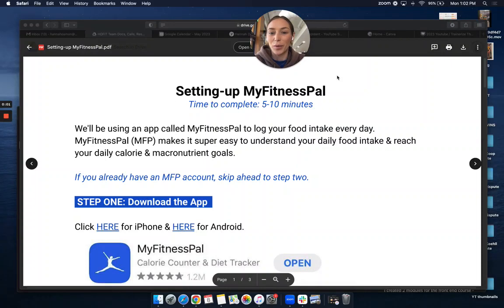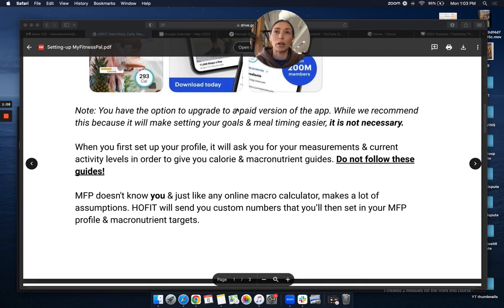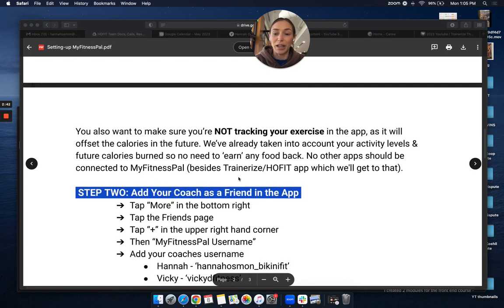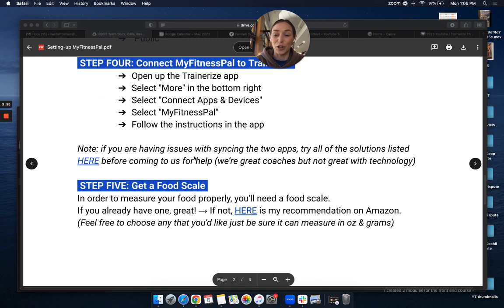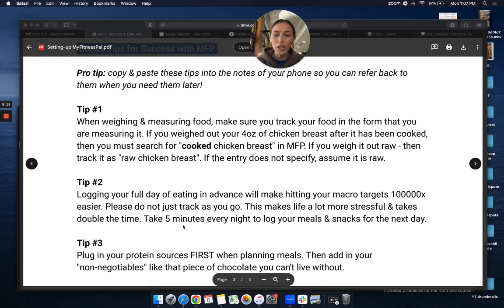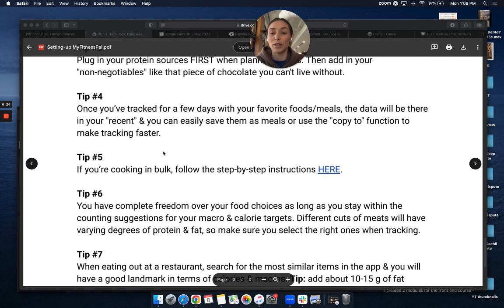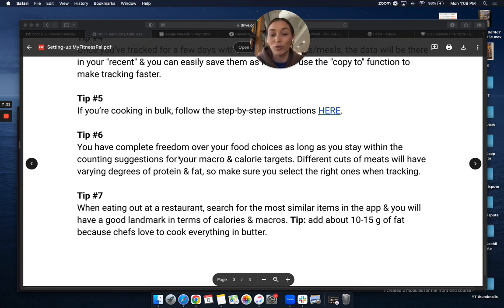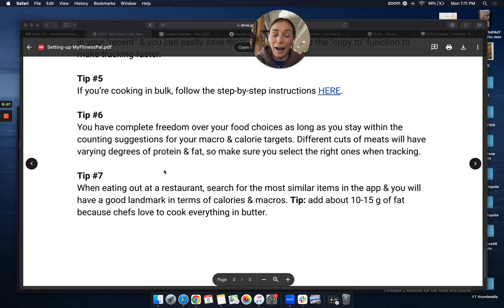MyFitnessPal Setup with Team HOFIT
If you're working with HOFIT, how you set up MyFitnessPal is extremely important! We don't want you 'earning your food' or following a calculators recommendations.. We give you CUSTOM protocols that take into account your dieting history, your activity levels, your age, gender, work/life stressors, physique, performance, & fat loss goals, & much much more. Here are some helpful tips & tidbits to make for a seamless set up, share access, & coach / client relationship!

Interested in having a no-obligation call?

Interested in joined our free FB community for bonus value & freebies?

Bonus Tips for Success with MFP

Pro tip: copy & paste these tips into the notes of your phone so you can refer back to them when you need them later!

Tip #1
When weighing & measuring food, make sure you track your food in the form that you are measuring it. If you weighed out your 4oz of chicken breast after it has been cooked, then you must search for "cooked chicken breast" in MFP. If you weigh it out raw - then track it as "raw chicken breast". If the entry does not specify, assume it is raw.

Tip #2
Logging your full day of eating in advance will make hitting your macro targets 100000x easier. Please do not just track as you go. This makes life a lot more stressful & takes double the time. Take 5 minutes every night to log your meals & snacks for the next day.

Tip #3
Plug in your protein sources FIRST when planning meals. Then add in your
"non-negotiables" like that piece of chocolate you can't live without.

Tip #4
Once you’ve tracked for a few days with your favorite foods/meals, the data will be there in your "recent" & you can easily save them as meals or use the "copy to" function to make tracking faster.

Tip #5
You have complete freedom over your food choices as long as you stay within the counting suggestions for your macro & calorie targets. Different cuts of meats will have varying degrees of protein & fat, so make sure you select the right ones when tracking.

Tip #6
When eating out at a restaurant, search for the most similar items in the app & you will have a good landmark in terms of calories & macros. Tip: add about 10-15 g of fat because chefs love to cook everything in butter.

xoxo, ho -- happy tracking!